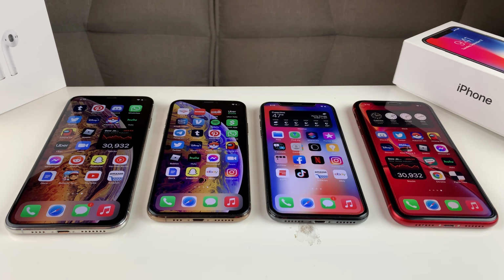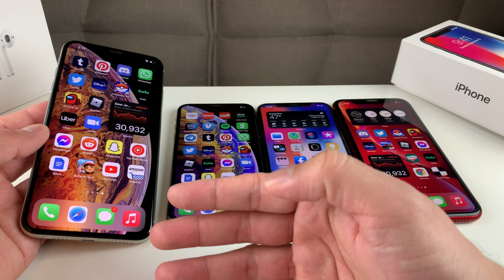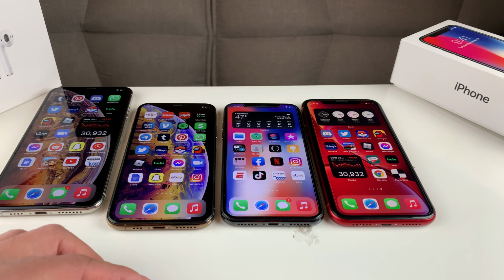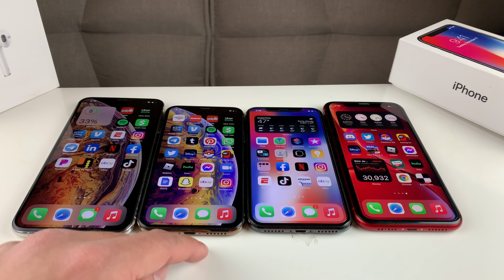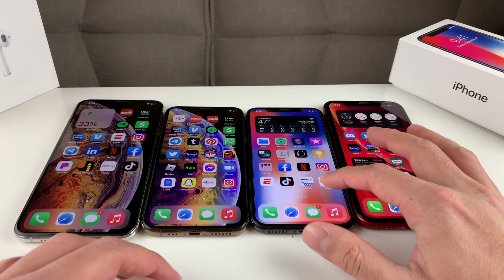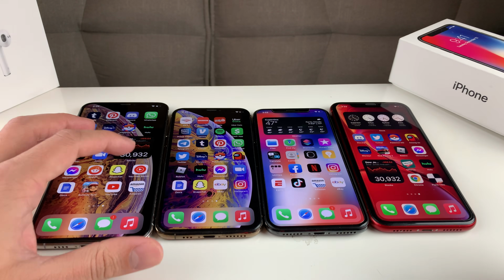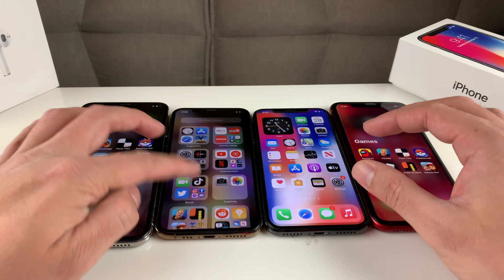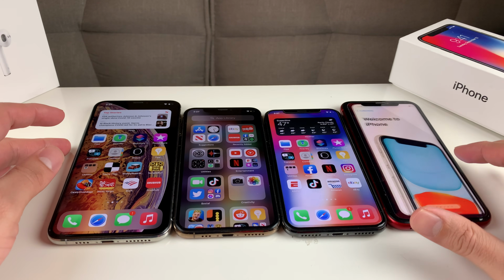Battle of iPhone X: X vs XS vs XR vs XS Max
In this ultimate iPhone X review video we compare all the iPhone X models in 2021. We compare the iPhone X vs iPhone XR vs iPhone XS vs iPhone XS Max in terms of hardware, software and overall performance on iOS 14. Which of the iPhone X line is the best option in 2021? Which iPhone X is worth buying in 2021? And should you upgrade from the iPhone Xs? We answer all those questions in this full comparison video. Watch to find out!